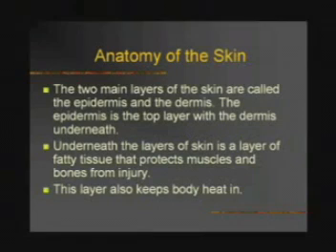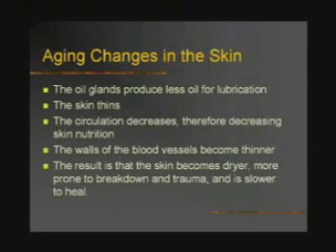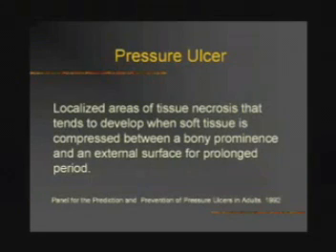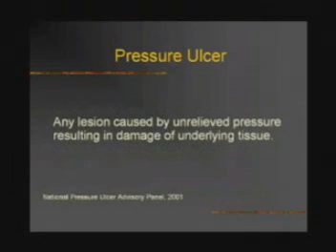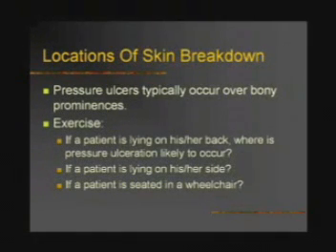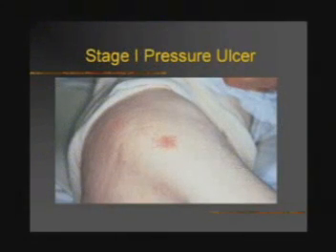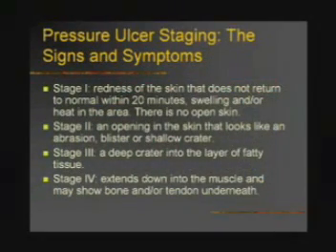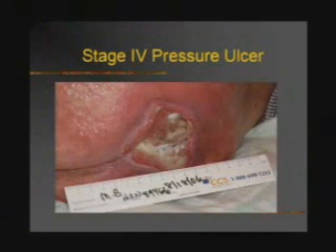APC #2 Preventing and Caring for Pressure Ulcers